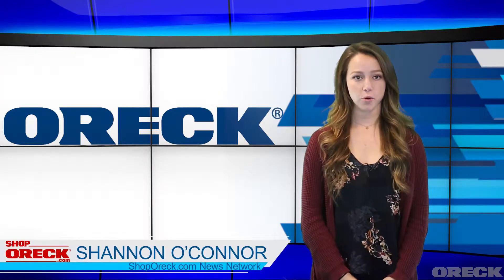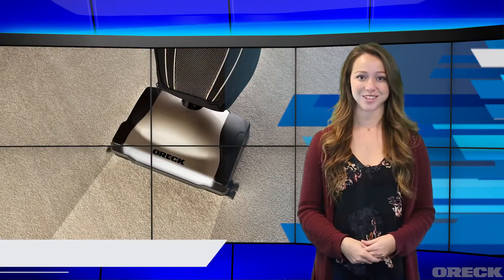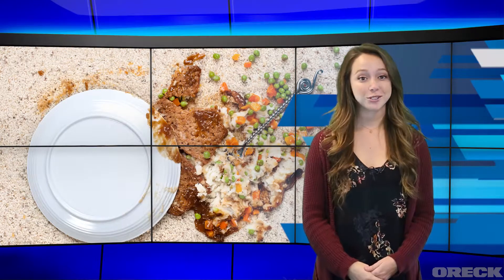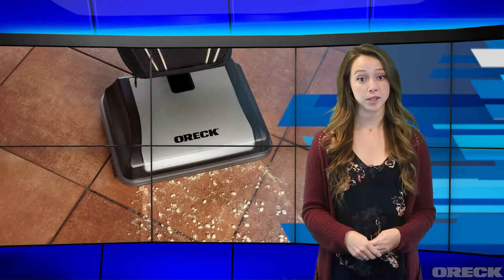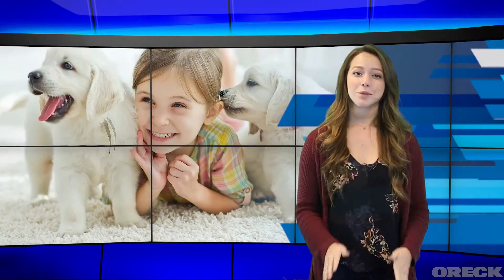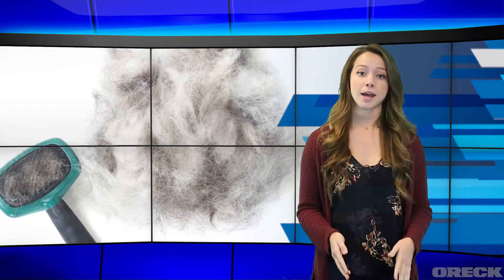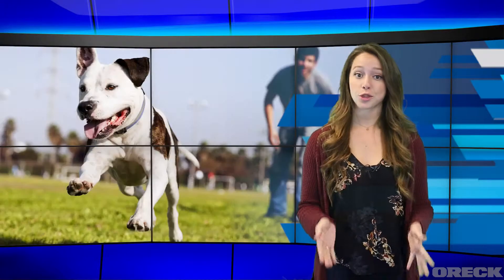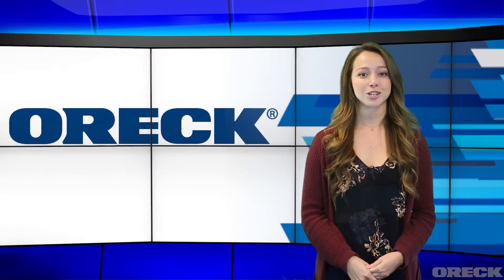Keeping Your Home Clean | Vacuums 360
When dirt and debris isn't cleaned properly, it begins to attract unwanted visitors in the form of insects, bacteria and germs. Additionally, if you have pets in your home, unwanted shedding can become a hassle to clean. Fortunately, your Oreck vacuum can take care of almost every household mess you'll encounter.